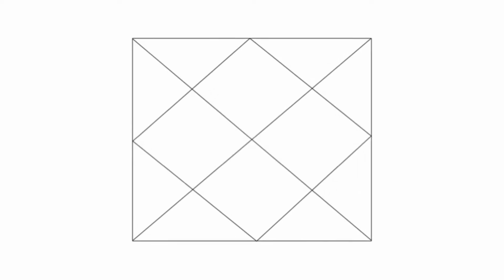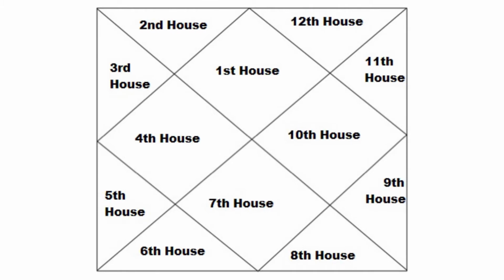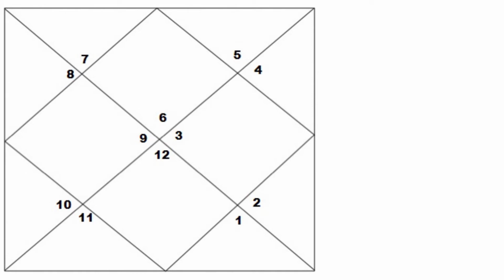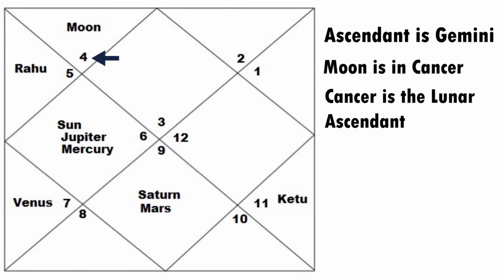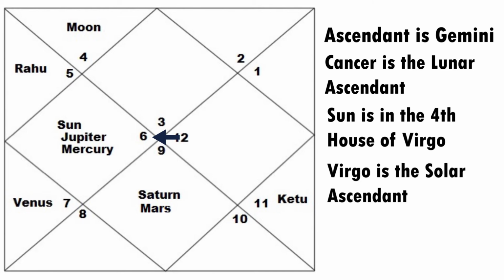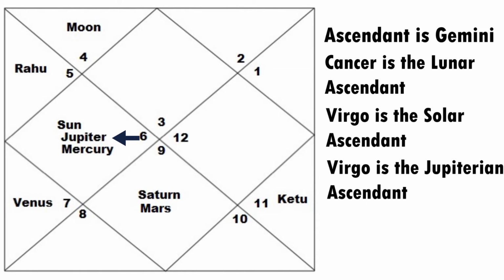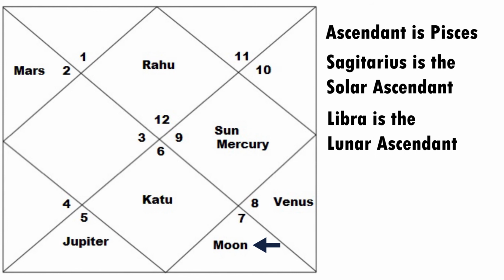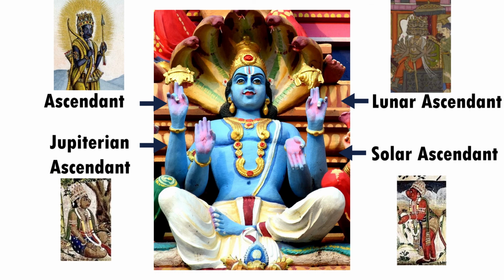Learn how To Read a North Indian Birth Chart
This video teaches you how to read and interpret a North Indian Birth Chart.  It uses the principles of Vedic Astrology and is an easy to understand guide for beginners.  It forms a tutorial video in Valmiki's Astropalmistry series by Dr Sulabh Jain

This channel is about Palmistry - with an emphasis on spirituality, personal growth and development.  This video is hosted by Sulabh Jain.